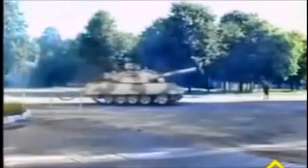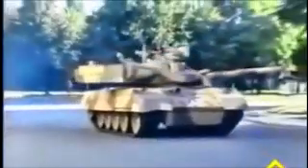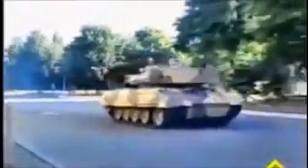Russian Tank T-55AGM Upgrade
This upgrade option T-55AGM was developed by KMDB at the beginning of the 2000s, modified the requirements of the Peruvian army. In order to improve all major combat, technical and operational characteristics it is established: Motorono pack compartment with the engine 5TDFM Advanced Chassis Automated System motion control with steering wheel Additional passive protection, built-in dynamic protection system optronic countermeasures, the new fire-fighting equipment modern fire control system with redundant control from the commander Automatic loader anti-aircraft guns gated new gun by the customer can be the caliber of 125 mm
Defensape